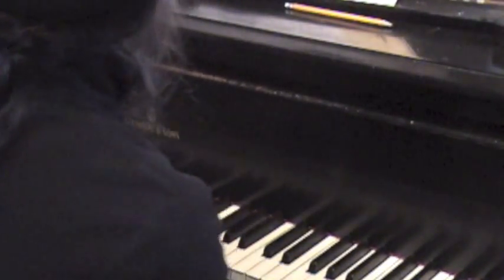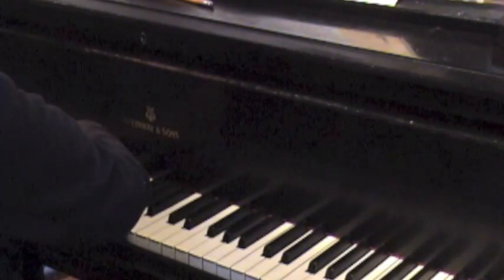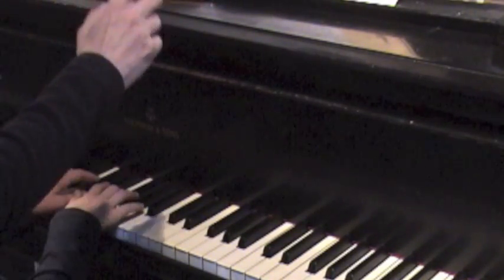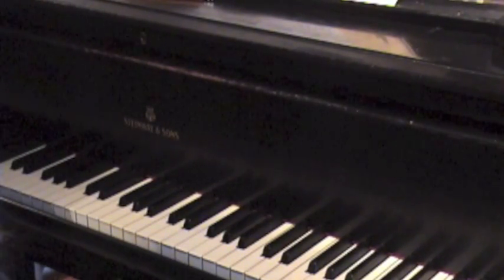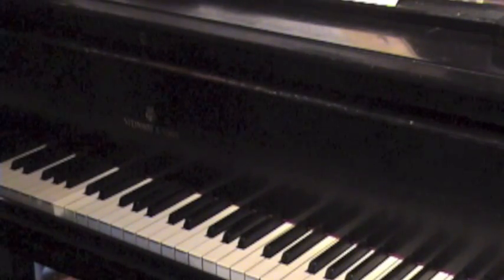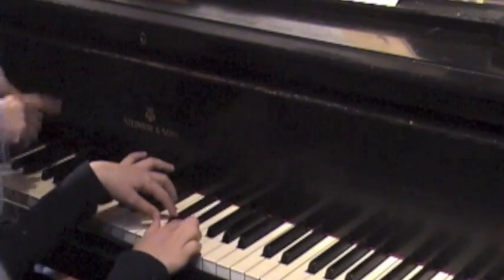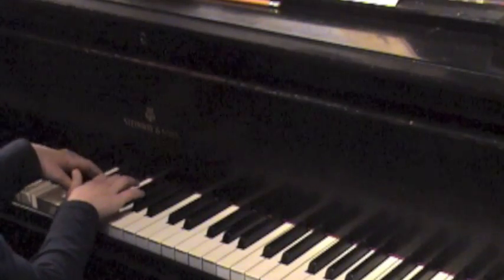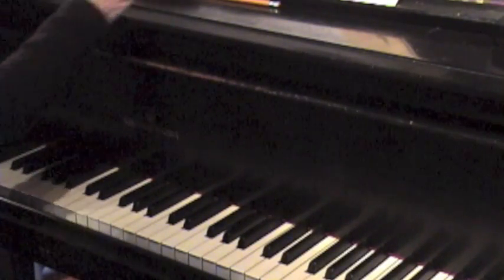Part 2: Liz, Age 8, has her first piano lesson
Liz plays her first piece, "Take Off" from Time to Begin (Music Tree) She works on producing a beautiful singing tone. (legato)